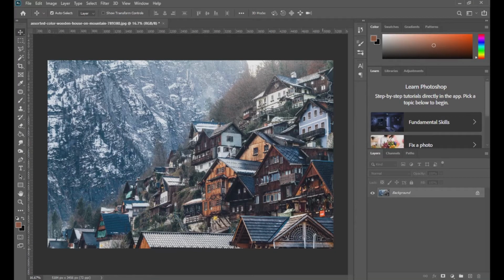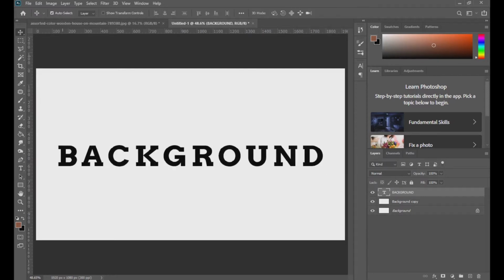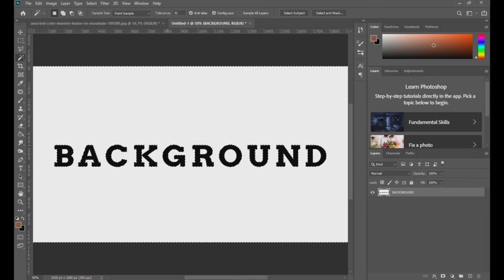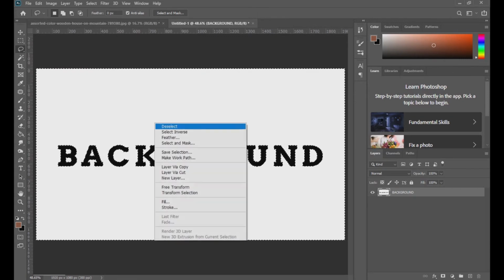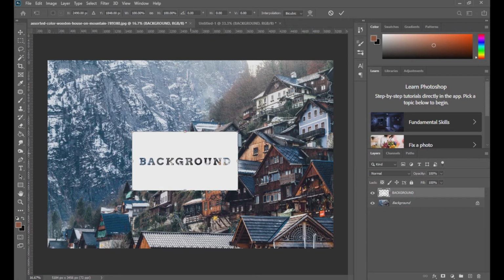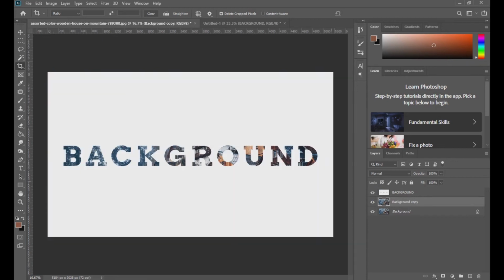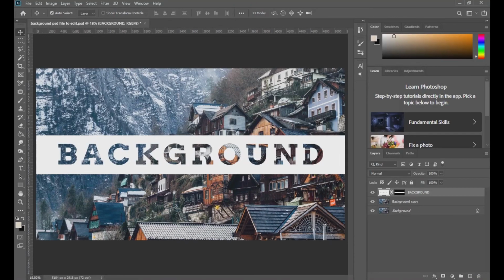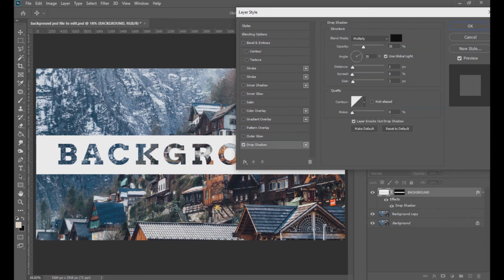How to create SEE-THROUGH text effect (Hollow Text) in PHOTOSHOP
How to create SEE-THROUGH text effect or HOLLOW text effect in PHOTOSHOP. If you have any further questions, hit me up in the comment section.
This text effect is very trendy in graphic designing.
This see-through text effect or hollow text effect is very eye catching and eye popping and very good choice if you are working for your websites or social media.